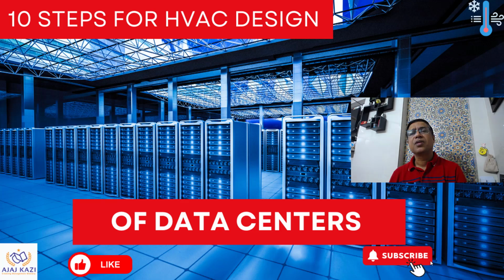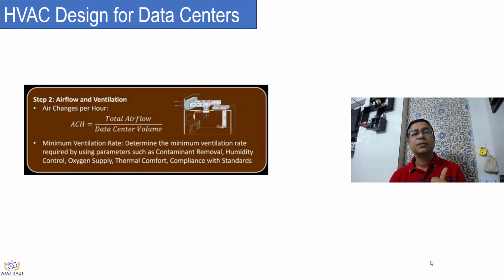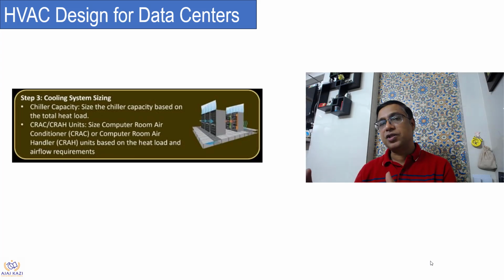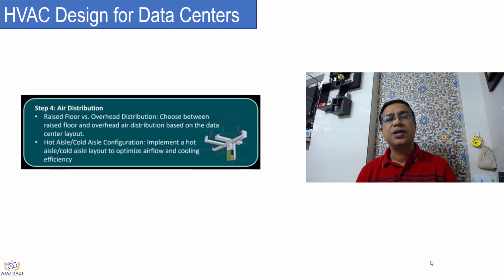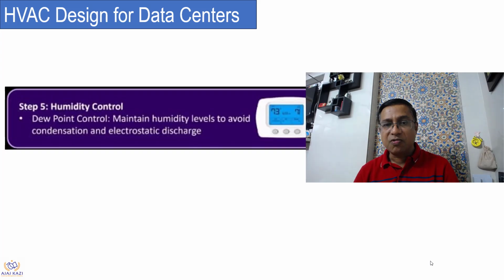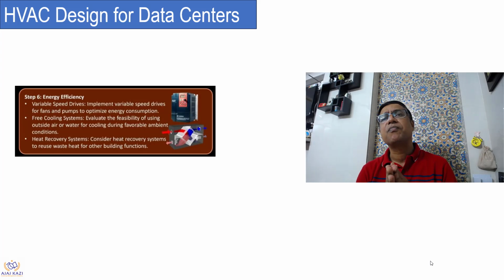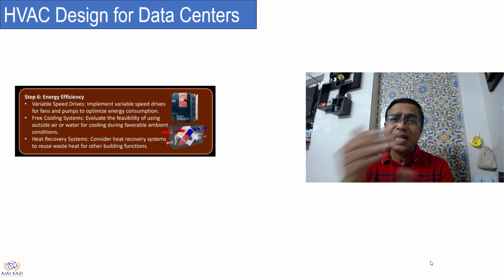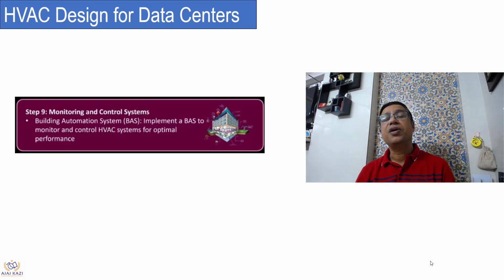Ajaz Kazi Reveals the Best HVAC DESIGN Strategy for DATA CENTERS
This video explains 10 HVAC design strategy of HVAC for Data Centers.